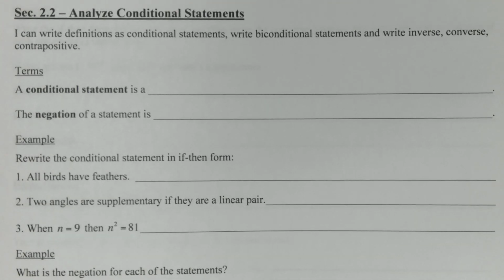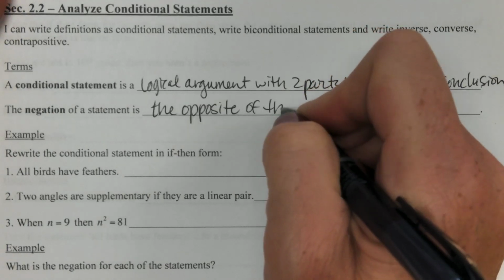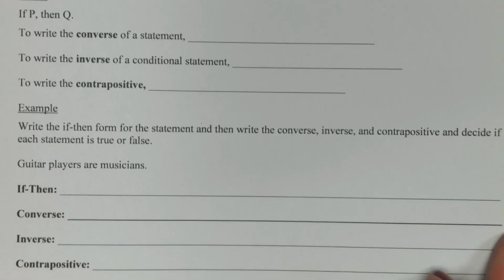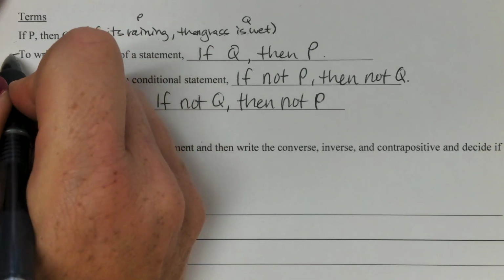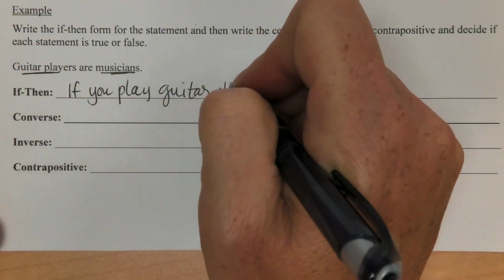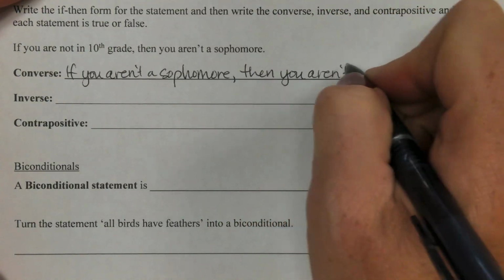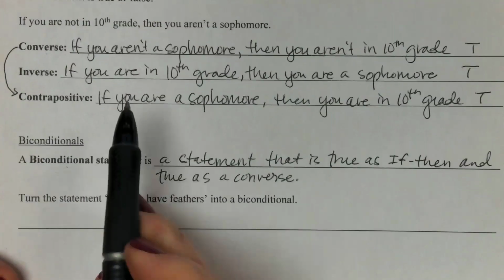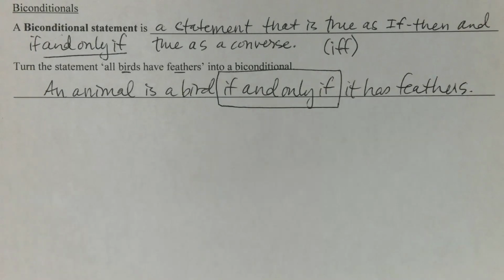Sec. 2.2 - Use Conditional Statements